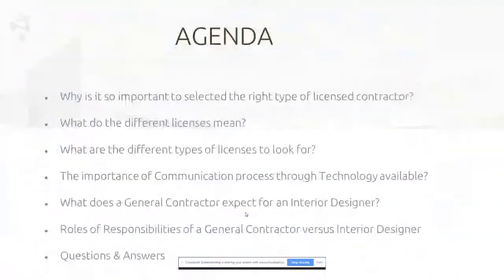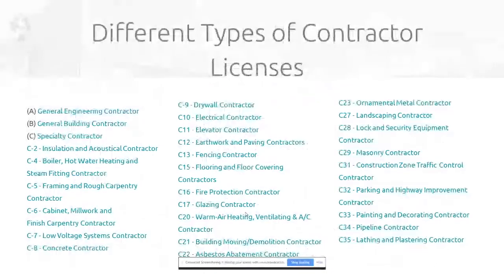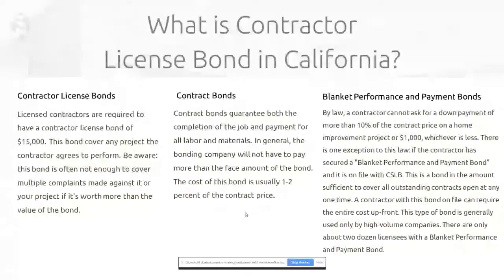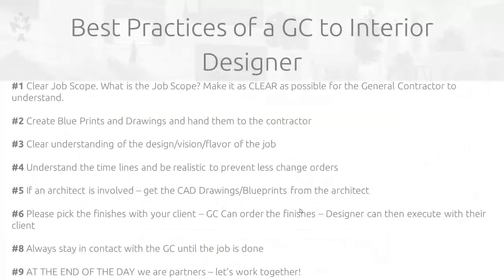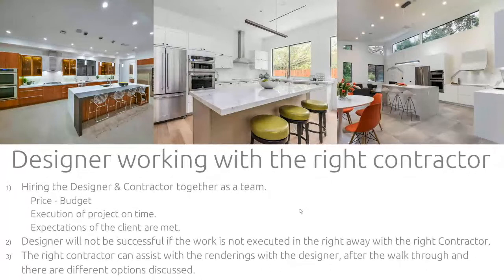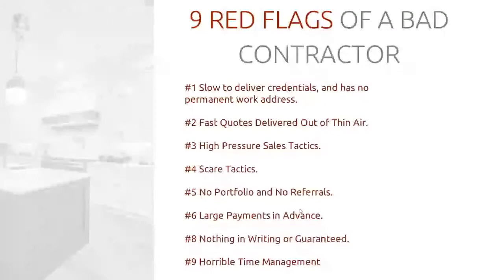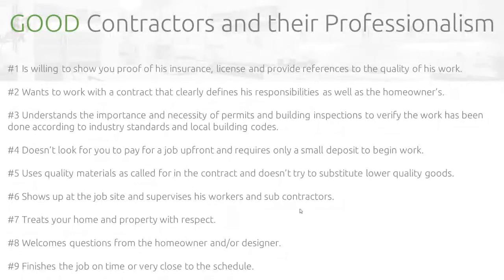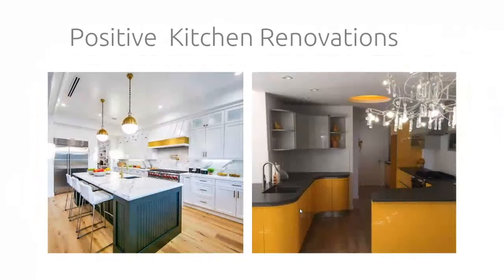How to Work Effectively With Your Design + Build Contractor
Ivy Webinar Hosted By: Treeium

In this webinar, you will learn:
-The importance of selecting the right licensed contractor
-The different licenses to look for
-What the contractor expects from the  designer
-The roles & responsibilities of both the contractor and the designer
-The importance of streamlined communication

About Ivy

Ivy is the fastest growing community and business management tool for interior designers. If you’re an interior designer still looking for an intuitive tool to run your firm, checkout ivy.co and schedule a personal demo with the Ivy Team